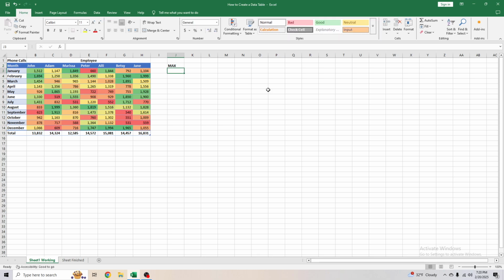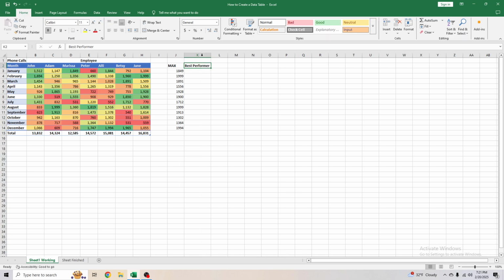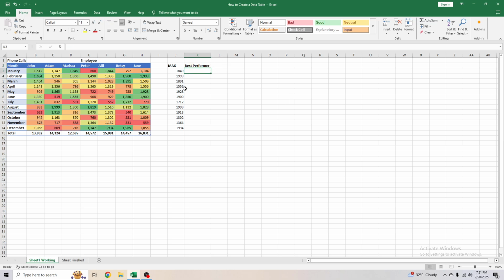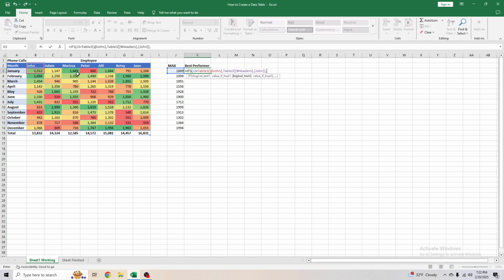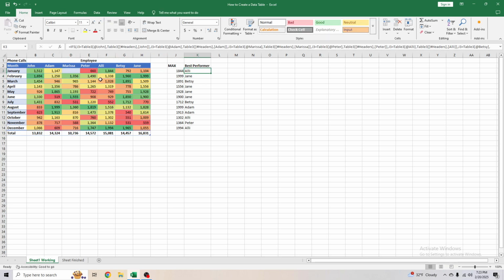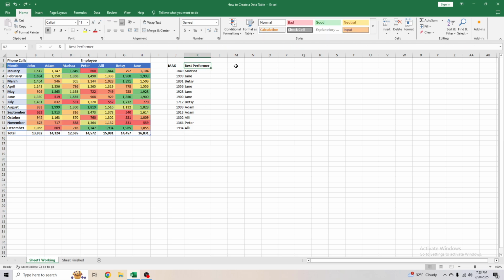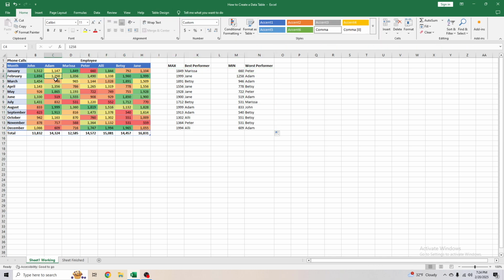How to Automatically Select Lowest and Highest Data Value from Data Table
Random Dude shows how to use MIN and MAX function in Excel within a Data Table!